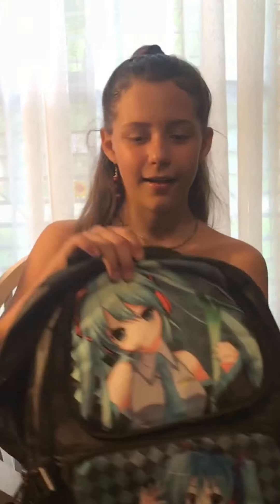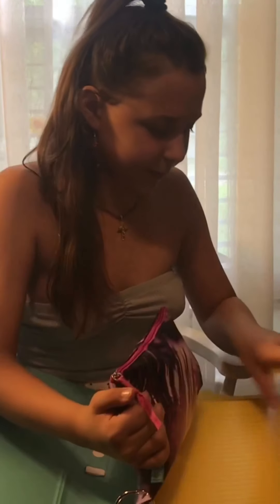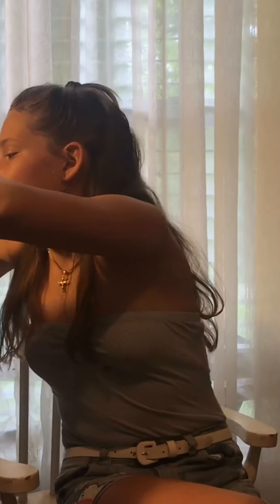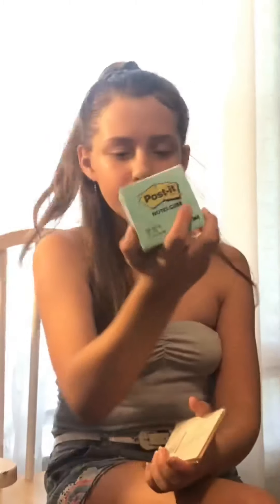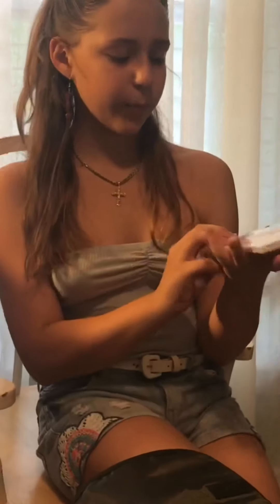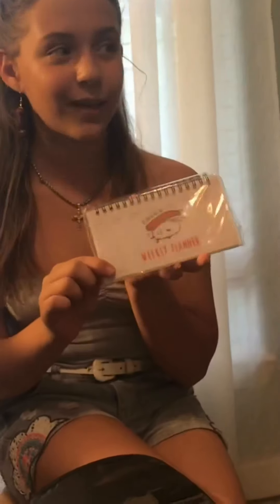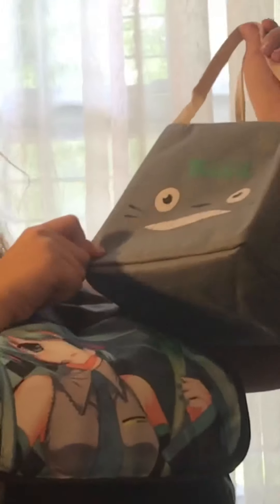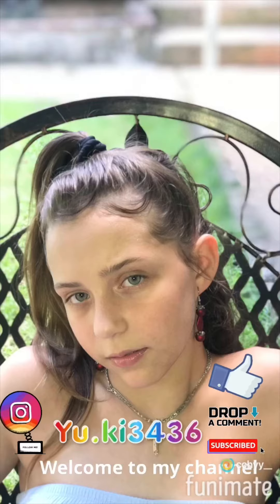Breanna gips| Back to school haul!!!!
Thanks!